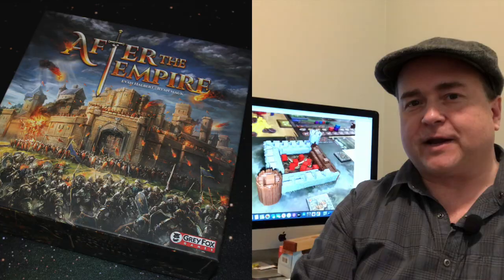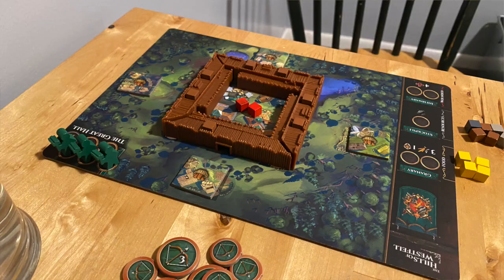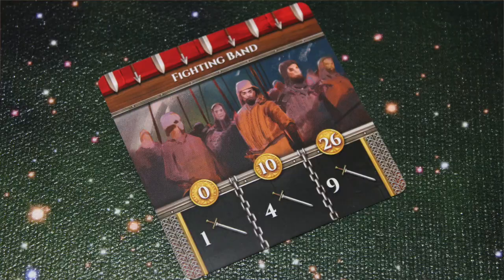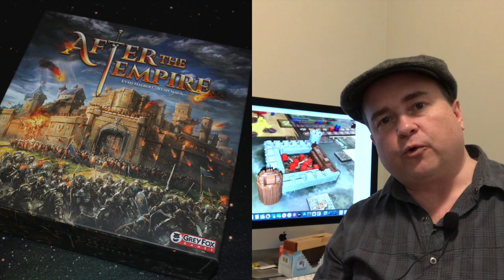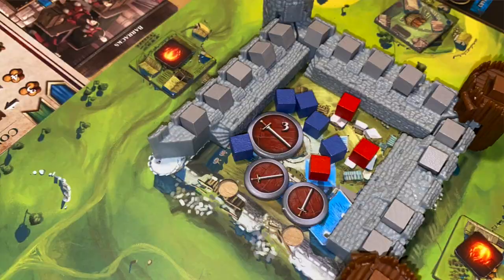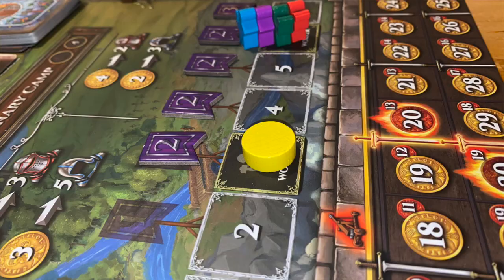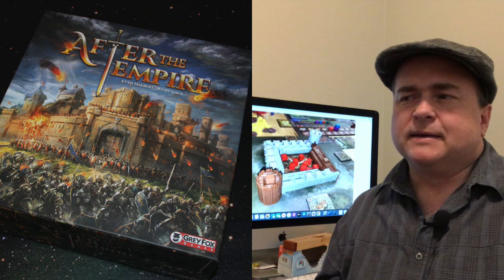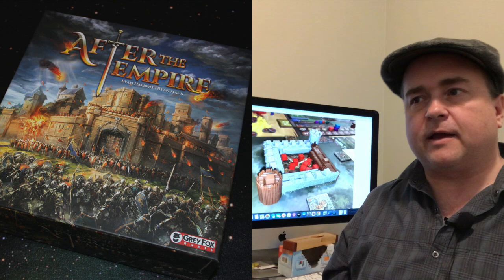TDG: After the Empire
Don't you hate it when an empire falls and leaves all us little people at the mercy of the barbarian hordes?  Join Cody as he explores this worker placement/tower defense game from Grey Fox Games.  Will it lay siege to your heart?  Or will you just surrender your good times?  Let's watch!